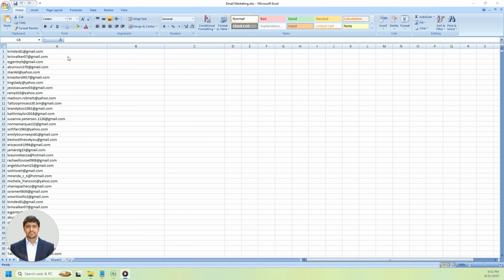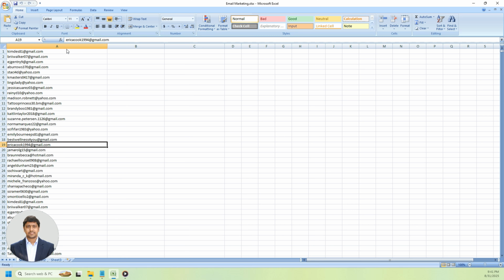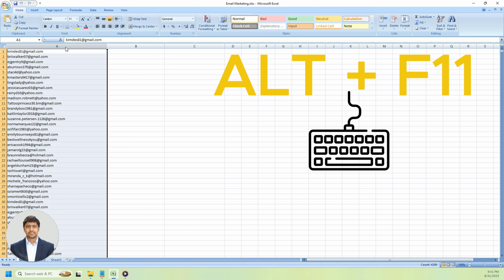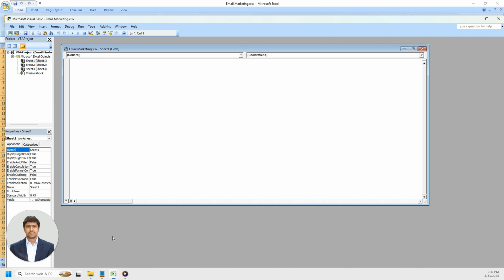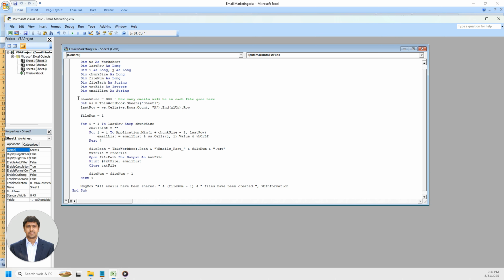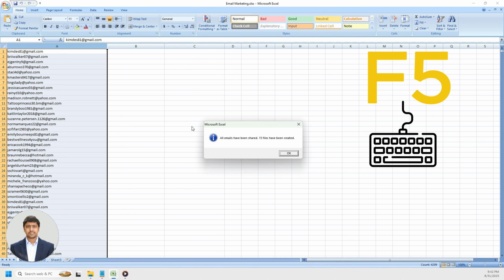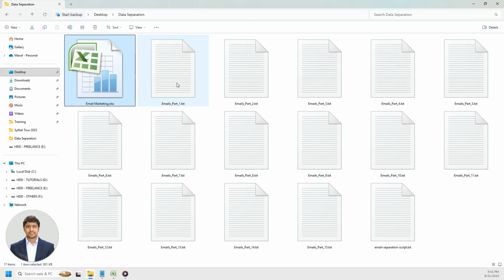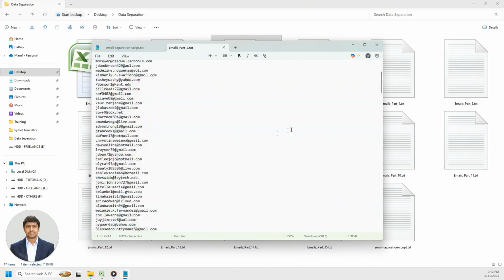How to Slice an Email List into Multiple Files Quickly in Excel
Do you have a huge email list in Excel and need a quick way to manage it? In this video, we’ll show you a super-easy method to slice email lists into smaller, manageable files using Excel.

📌 Perfect for email marketing, freelancing, or any data management task!

✅ Learn how to separate bulk emails into multiple files
✅ Use a ready-made script to save time
✅ Quick and easy method, even for beginners